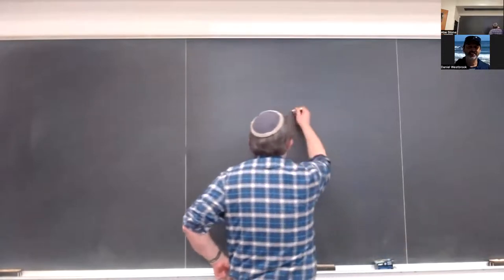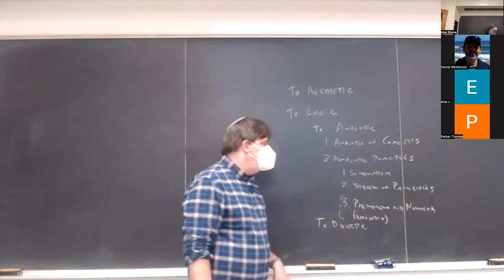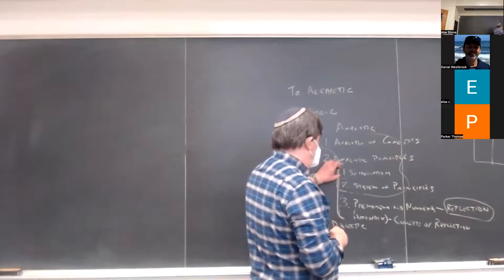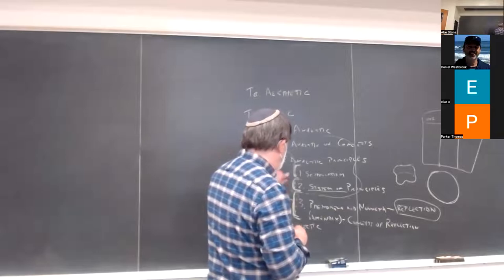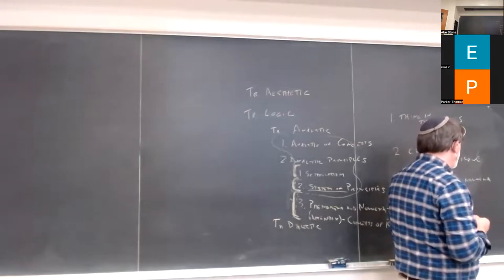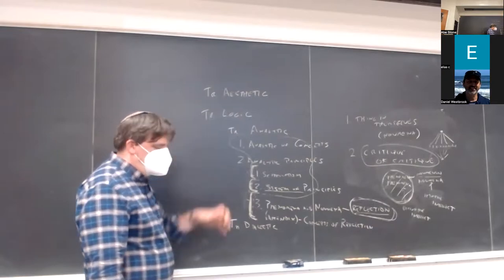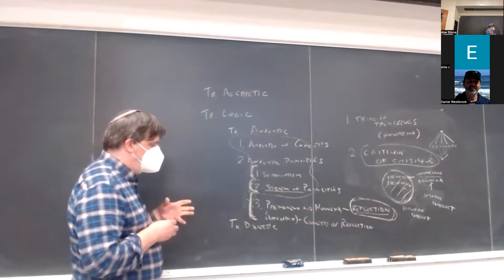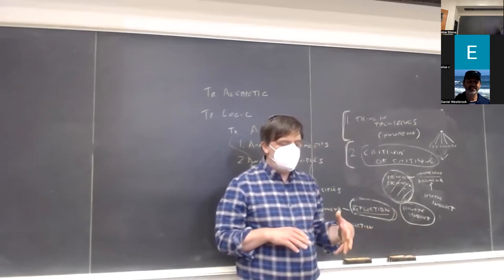Kant: Phenomena and Noumena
PHIL 106, UC Santa Cruz, Fall 2022, lecture of 11/1: Kant, Critique of Pure Reason, Phenomena and Noumena (B295–315)